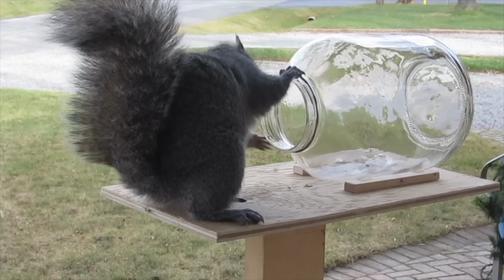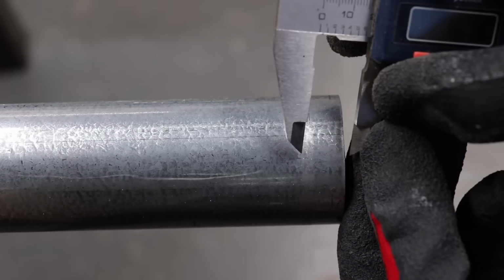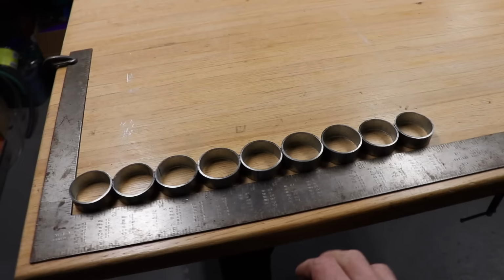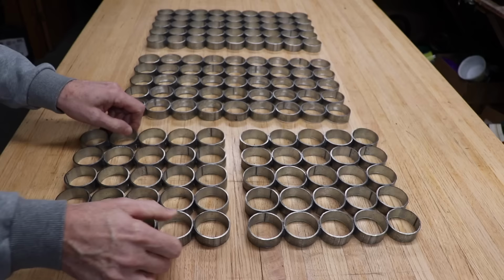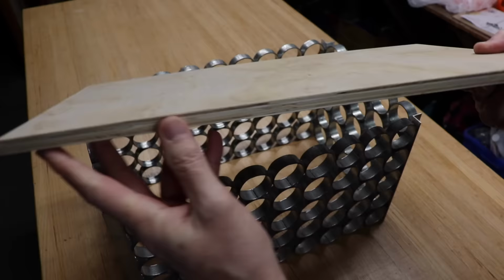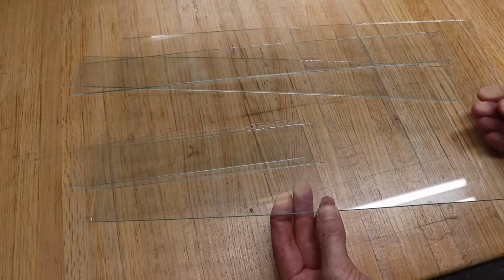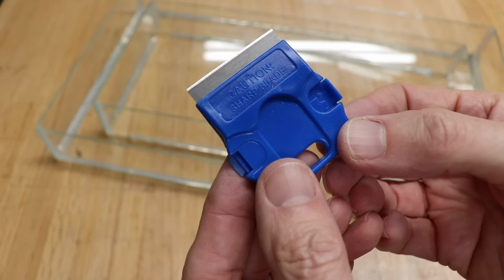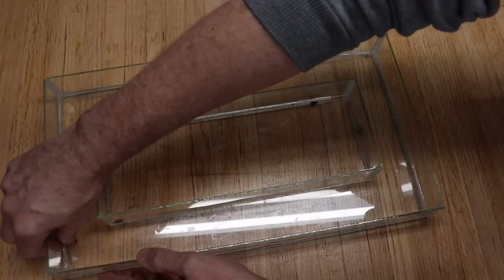How to Make ● A Unique Squirrel Proof Bird Feeder ( that actually works ! )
This is a unique squirrel proof bird feeder that's made from a steel fence pipe! Easy to make and saves you money. It allows birds to enter to get to the bird seed but prevents squirrels from getting to the seeds. This squirrel proof bird feeder is easy to fill and very easy to clean. With it being made with pipe, this bird feeder is see-through so watching birds in your yard will become even more entertaining as the squirrels attempt to get to the bird seed and fail.

USA
● De-Burring Tool .
● Self Igniting Propane Torch .
● Water Based Varathane .
● Razor Scraper .
● Squeeze Clamp .
● Drill Bits .
● Automatic Centre Punch .
● The Great Little Camera I Used Inside the BirdFeeder .

CANADA
● De-Burring Tool .
● Water Based Varathane Local Hardware Store
● Razor Scraper .
● Squeeze Clamp .
● Drill Bits .
● Automatic Centre Punch .

Full Transparency! A small portion of each sale goes from Amazon's pocket to my pocket with no additional cost to you! It's very much appreciated!